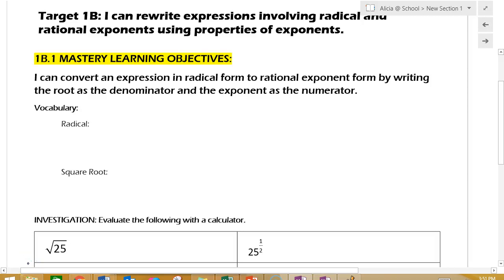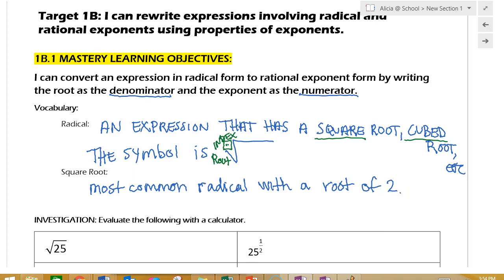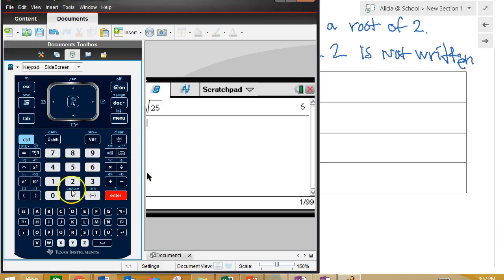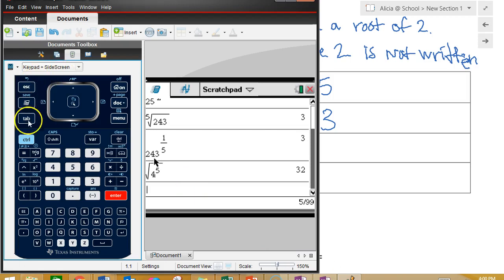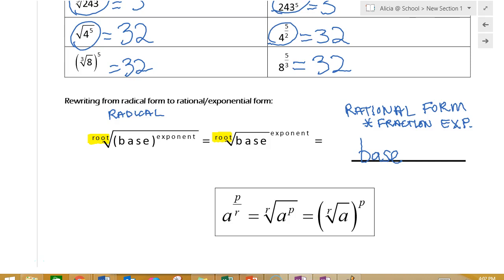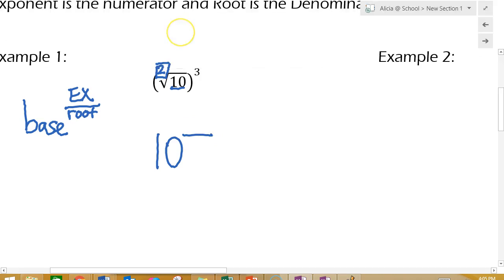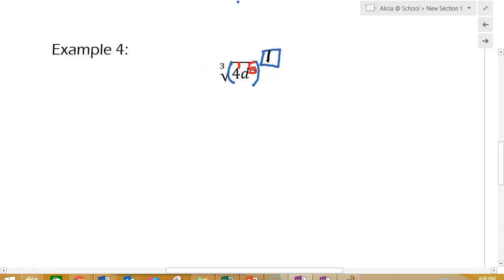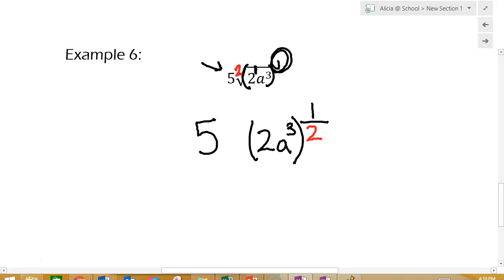Core KC1 Target 1B.1